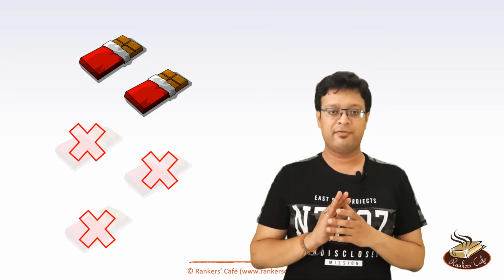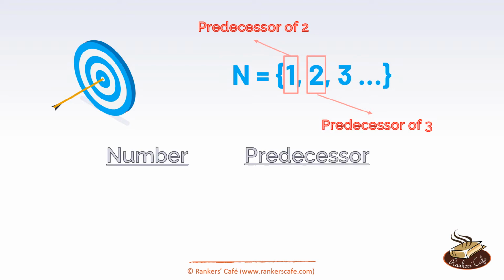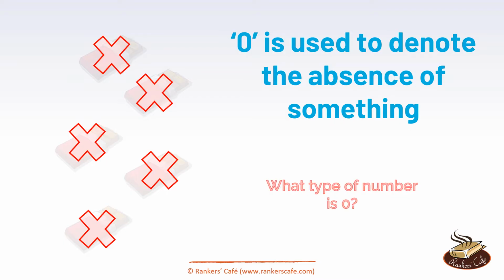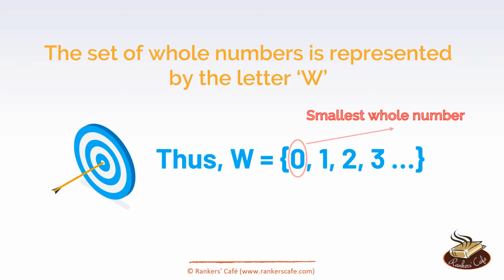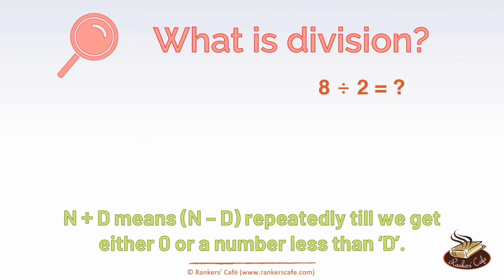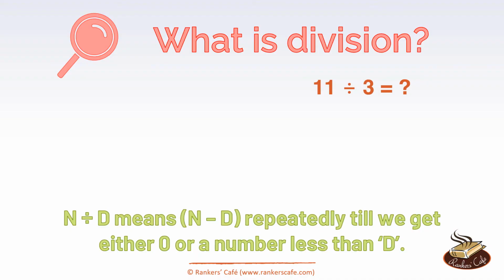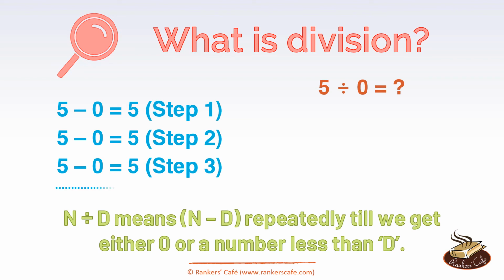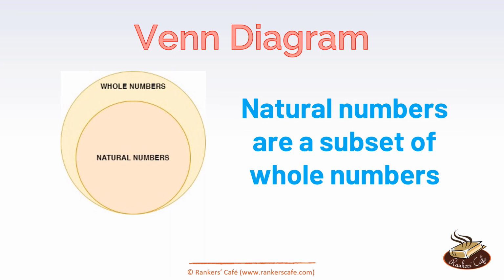Whole Numbers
The video starts by discussing an important limitation of natural numbers, which leads us to introduce the concept of the number zero. This in turn enables us to introduce the set of whole numbers. Further, we discuss a few important properties of whole numbers.
We also briefly discuss a unique property of the number 0 - division by 0. Finally we represent whole numbers on the number line, and also deal with the Venn Diagram representation of natural numbers and whole numbers.
The video is useful for students preparing for aptitude based exams like CAT, XAT, GMAT, GRE, SSC, Bank PO and insurance exams, CSAT etc.